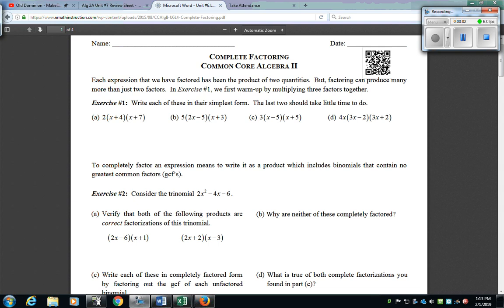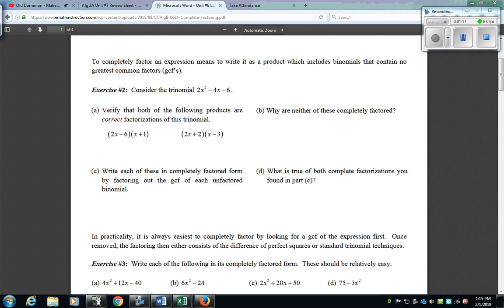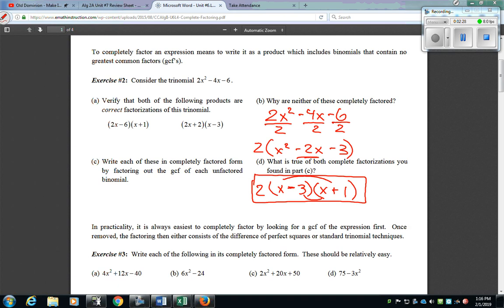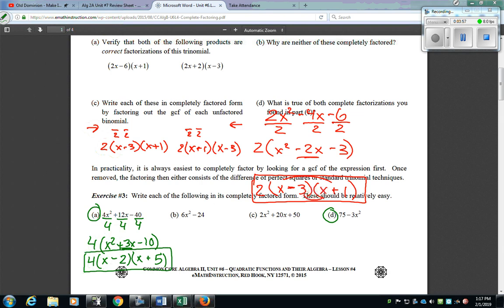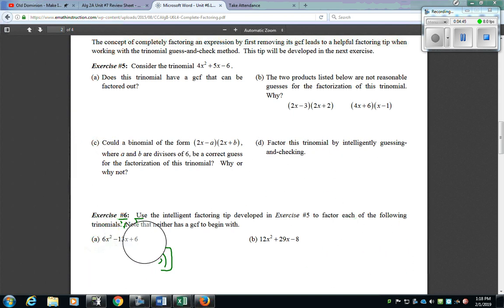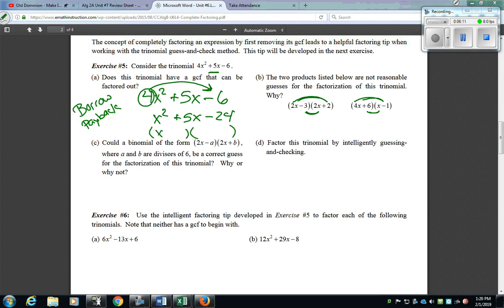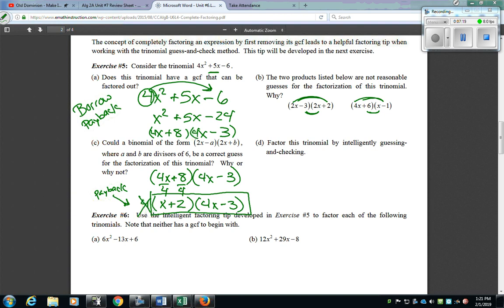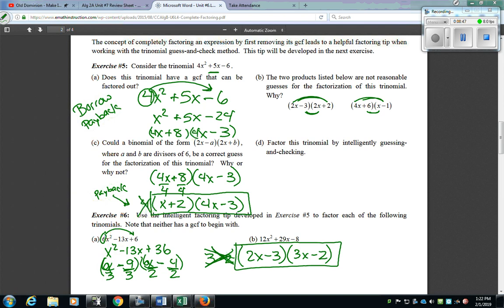Alg 2A CC Complete Factoring